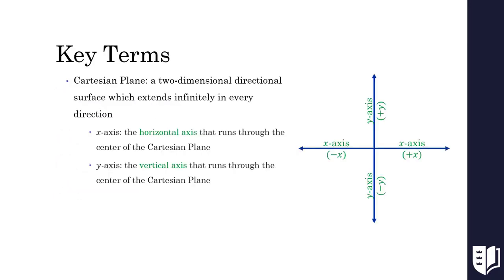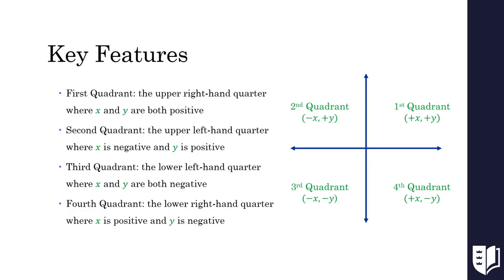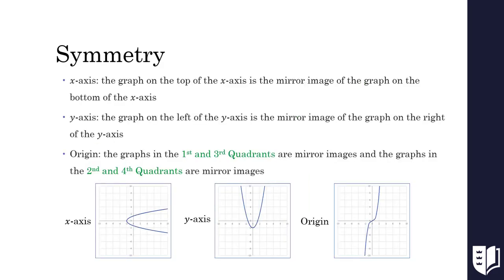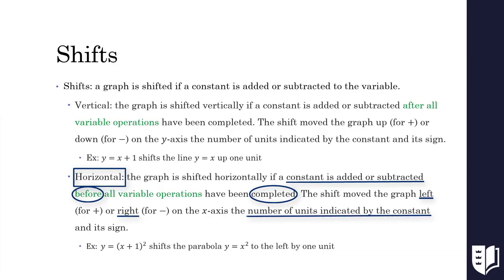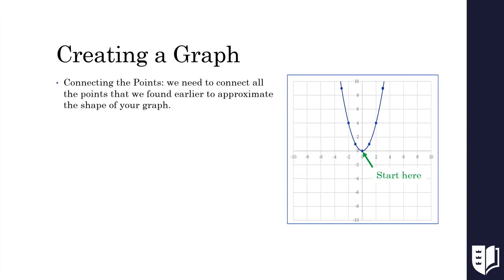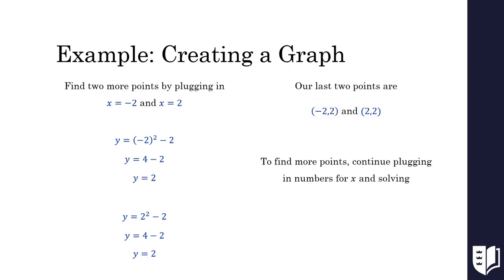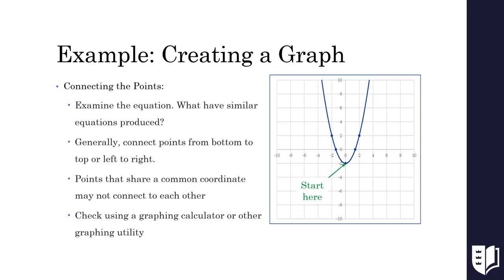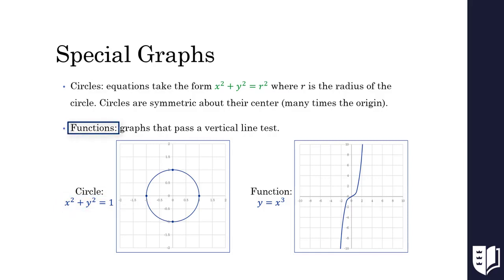Math Tutorials: Graphing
Check out this tutorial on graphing presented by the Math Lab! Undergraduates can enjoy free math tutoring through their Canvas account!